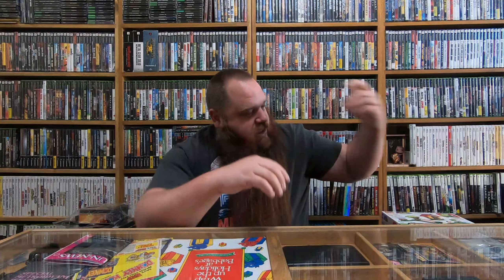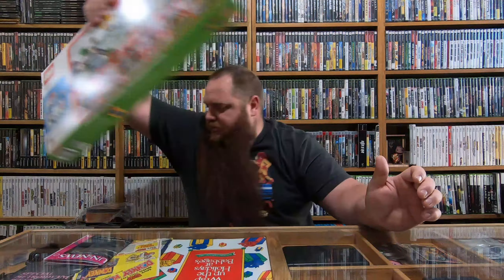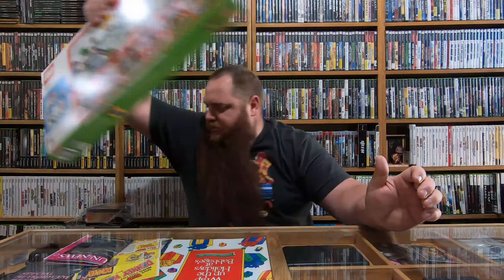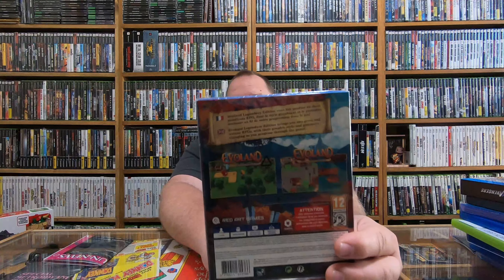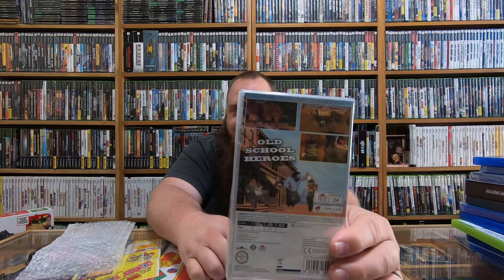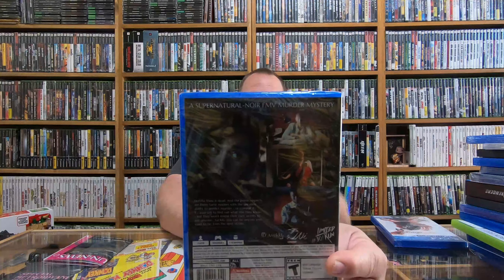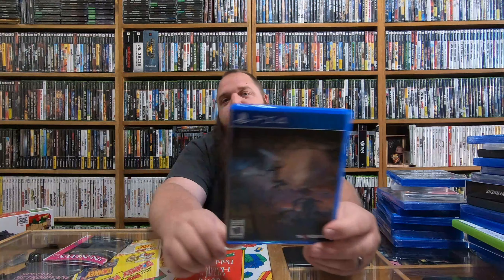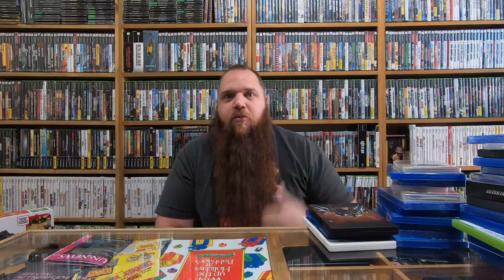OCTOBER 2020 GAME PICKUPS!!!!!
Hey everyone here is a video of all the stuff I have collected over the month of October. It's fun going to different places and finding stuff.

Thanks
BEARDED VIKING GAMER